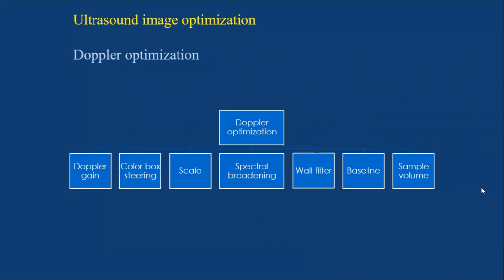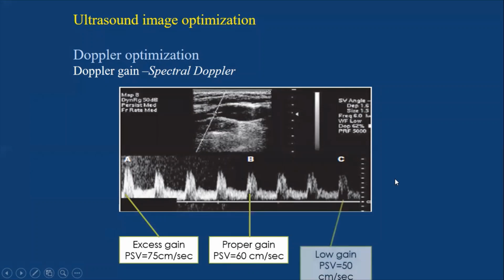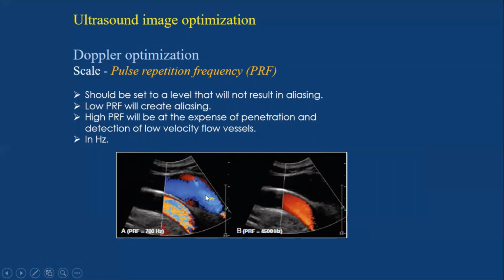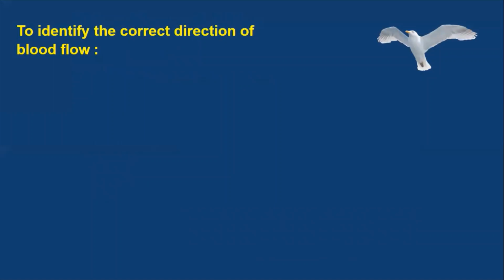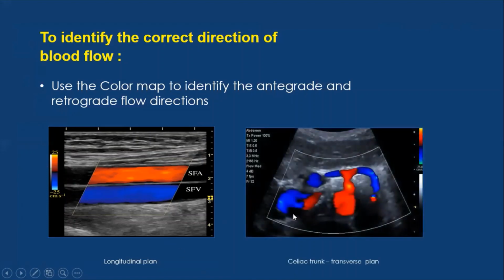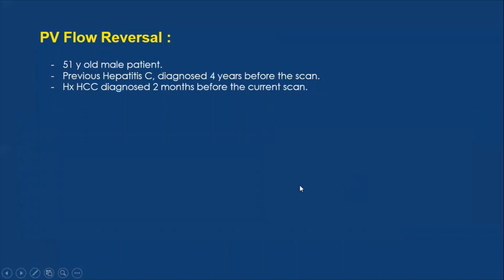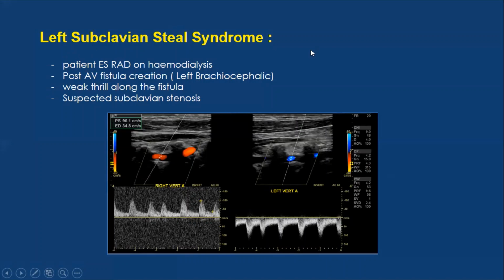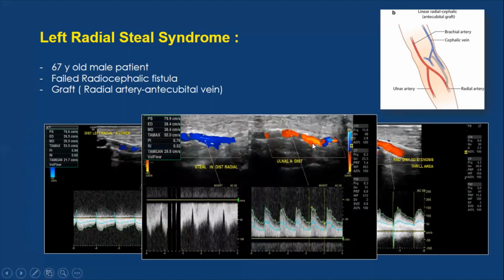Reversal of Flow in Doppler Ultrasound: A sonographer Point of View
Omer Abdelmageed Mahmoud MSc.